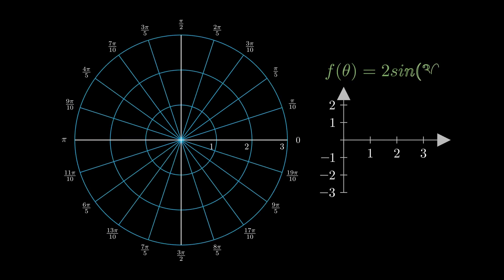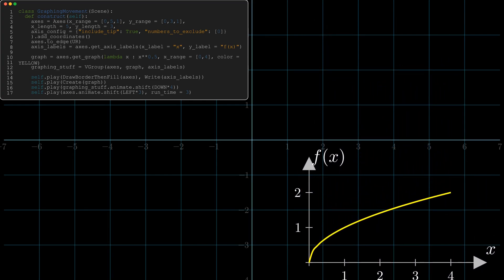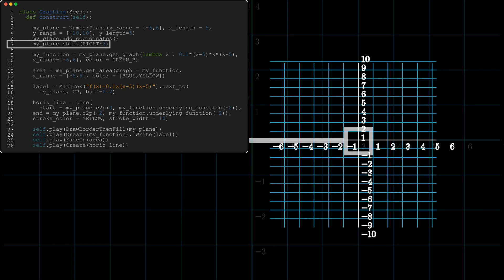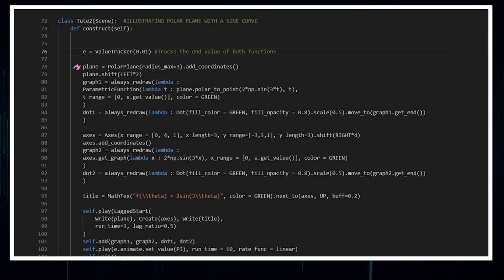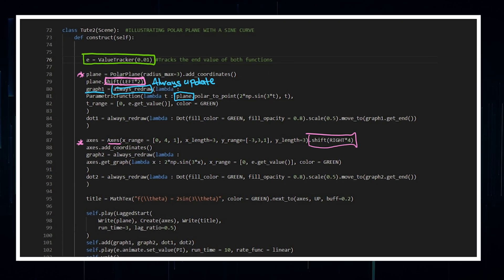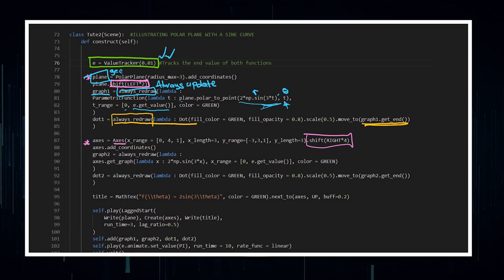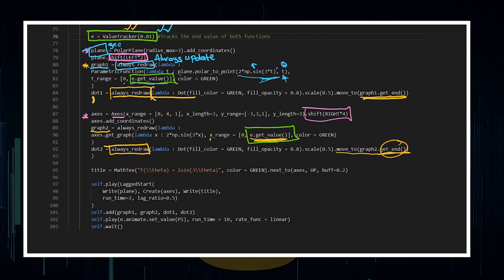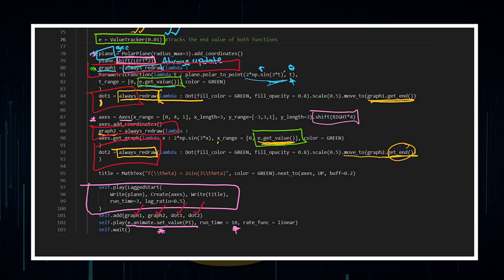Manim Tutorial | 2D Graphs | Tutorial 2, Manim Explained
Beginning of the Manim Explained series to help people understand how to use Manim (the 3Blue1Brown animation program).

This video explains how to move objects in Manim, and apply updaters for animations. Manim can be (really) hard to use and understand, so if you are stuck, go ask people in the discord!

Timecodes:
0:00 - Intro
0:12 - Axes Tutorial
1:02 - NumberPlane Tutorial
1:59 - Multiple Axes Tutorial
2:33 - PolarPlane & Updaters Tutorial